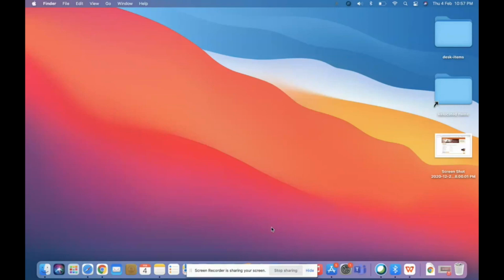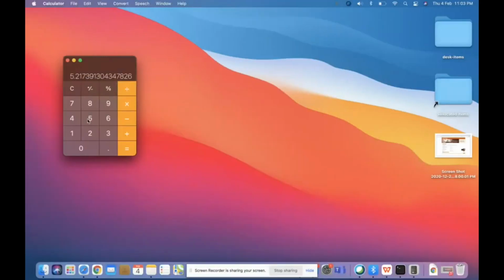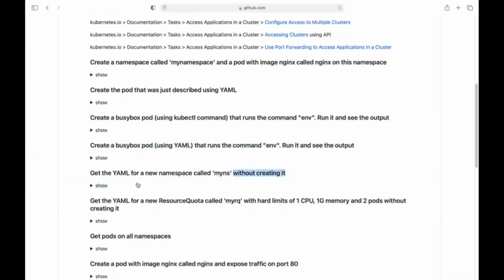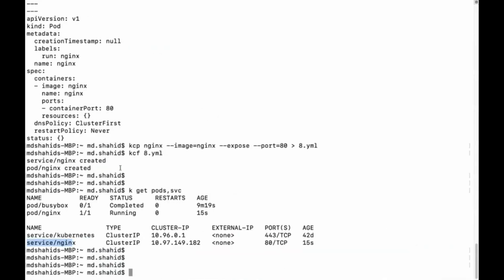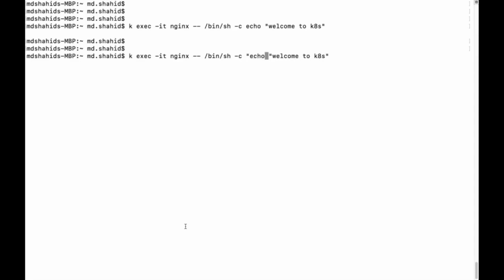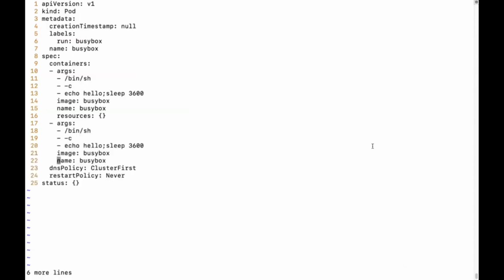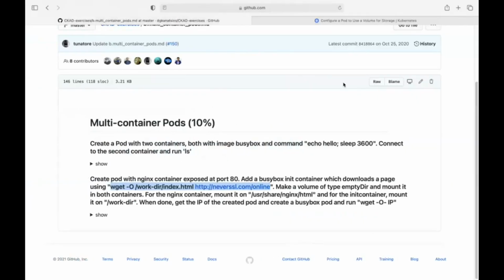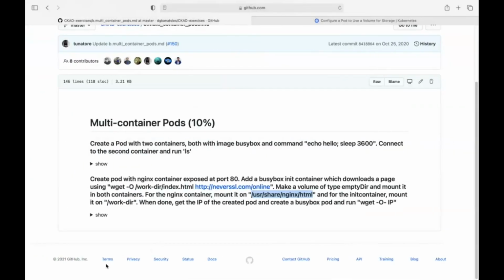How to CRUSH the CKAD Exam!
Need to pass the Certified Kubernetes Application Developer Exam ?

Register Cloudways Hosting, the cheapest and reliable hosting platform using this

Are you currently spending countless hours trying to study and memorize all the Certified Kubernetes Application Developer exam objectives? If yes then you are at the right place. Pass your Certified Kubernetes Application Developer with the help of our Questions Answer. These exam questions help you to get prepared for the main exam environment.